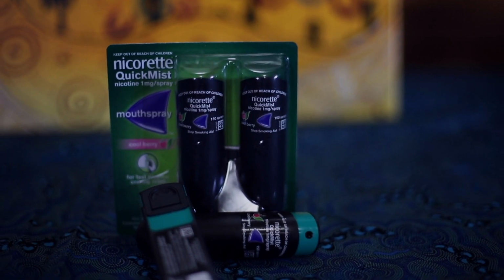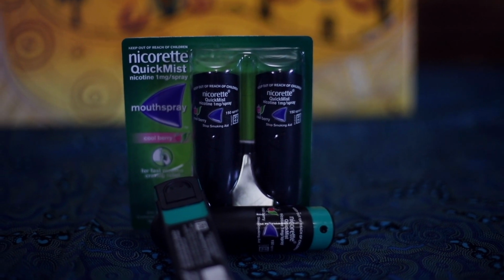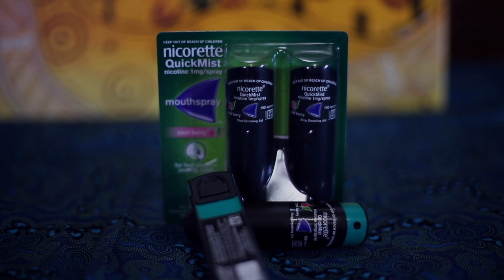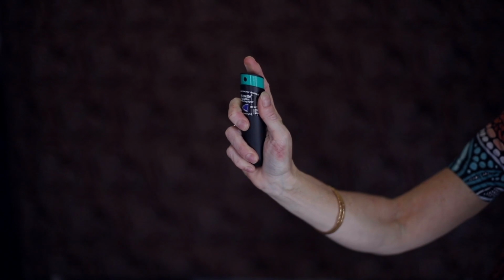Quickmist Nicotine Spray | Nicotine Replacement Therapy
Quickmist Nicotine Spray is one of the fastest replacement therapy options available. Watch our video to learn more about how it can help you!

There are plenty of methods to quit, so there’s sure to be one that suits you. Everyone’s different. So if one method isn’t working out - be persistent and try another. Because when you find what works, it’s worth it.